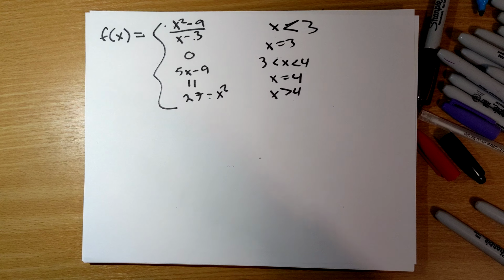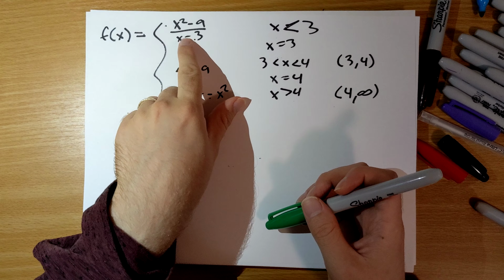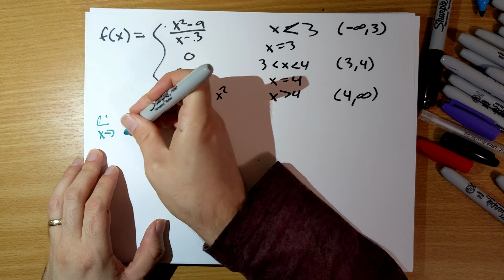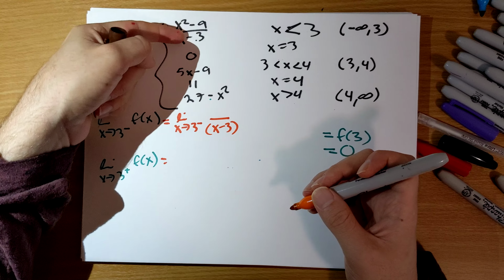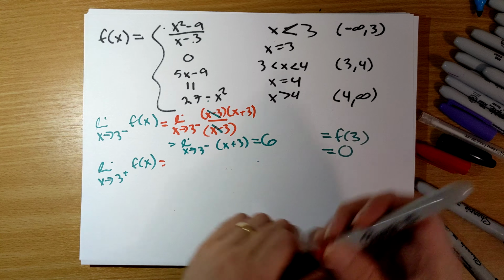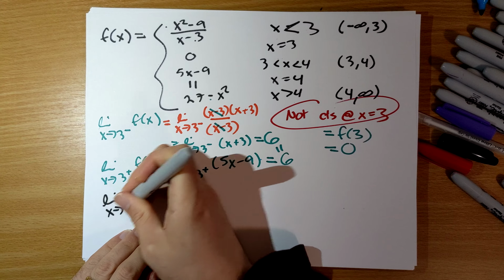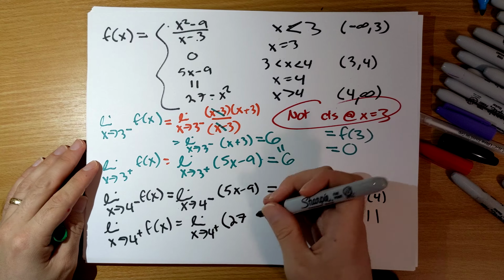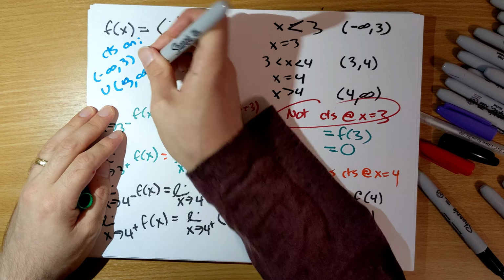151 test 1 review: #12